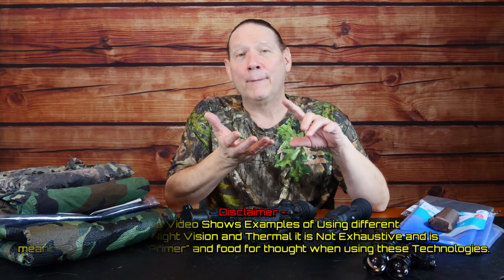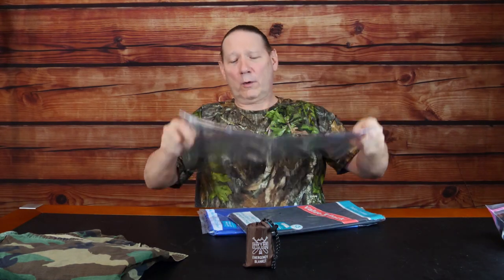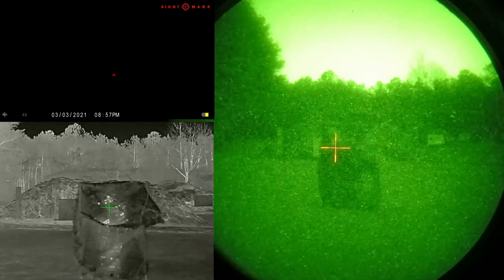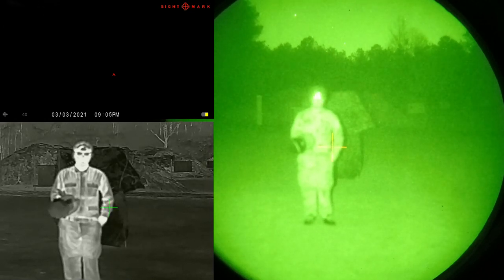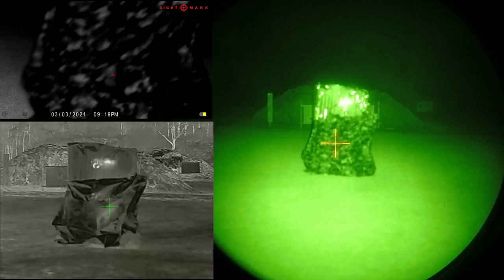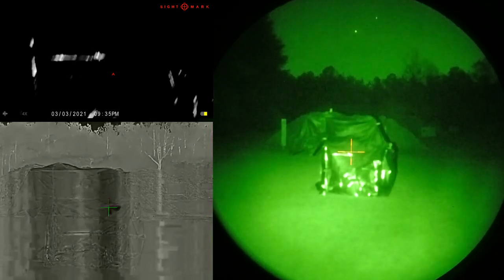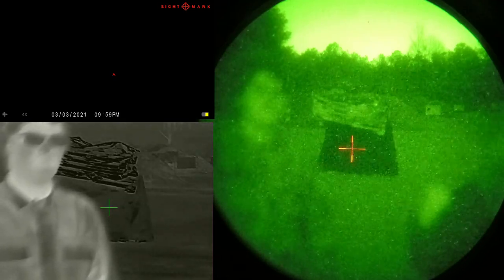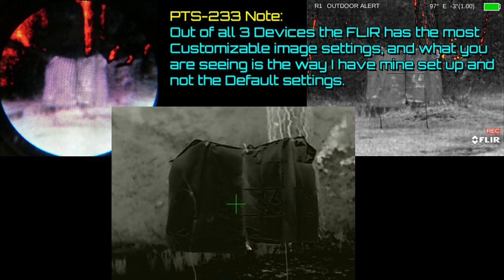Don't Get Caught in the Dark (a Primer on NV and Thermal Visibility)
In this Video we will be demonstrating how different materials and clothing impact your Visibility when using Night Vision (both Digital and Traditional) and Thermal imaging devices.

This Video is designed to be a Tutorial and Demonstration on the usability and limitations of both Night Vision and Thermal Imagers with different materials and as such isn't an end-all be-all definitive guide, but rather a starting point for understanding how different materials can impact these technologies.

The Primary Devices we will be using are:
Sightmark Wraith 4x Digital Scope.
Bering Optics Super Hogster 35 Thermal Scope
Armasight Vulcan 3.5x Gen 3 Alpha (MG) Traditional Night Vision Scope
with brief appearances by:
FLIR PTS-233 Thermal Scope and Leupold Tracker 2 HD Thermal Imager.

Below is an Index for ease of Navigating to the different sections of this Video:

Index:
Intro 0:00
Tabletop Pt1 - NV &Thermal Used 2:15
Tabletop Pt2 - Materials Tested 6:28
Range Testing Intro 12:12
Range Testing Pt1 - Mossy Oak Camo & Camo Clothing 13:54
Range Testing Pt2 - Camo Poly Tarp, Clear Vinyl 26:24
Range Testing Pt3 - Metallic & Vinyl Tablecloths 32:08
Range Testing Pt4 - Survival Blanket & Vinyl+Metallic Tcloth -- 38:35
Vinyl Redux - Intro (using 2 different thicknesses of Vinyl) 44:52
Vinyl Redux - Testing (inc. using Leupold & FLIR thermals) 49:47